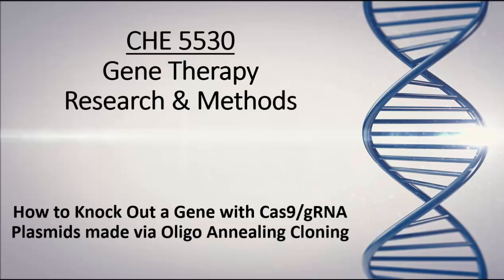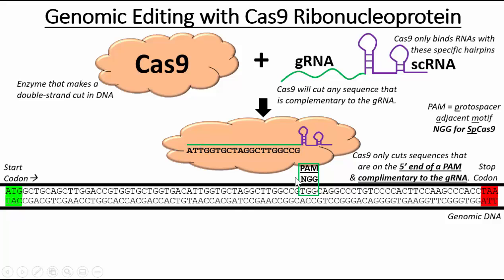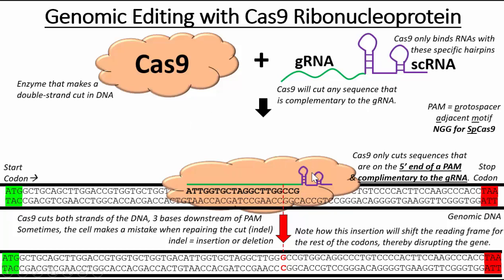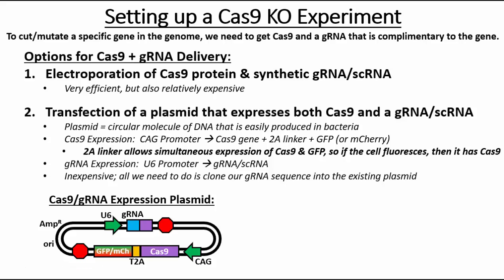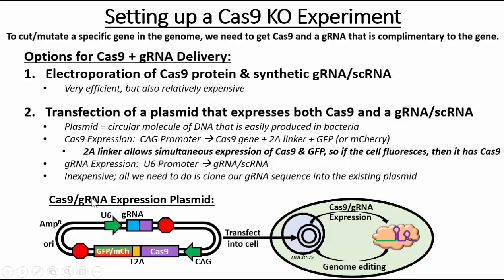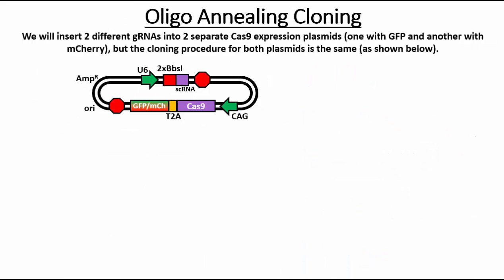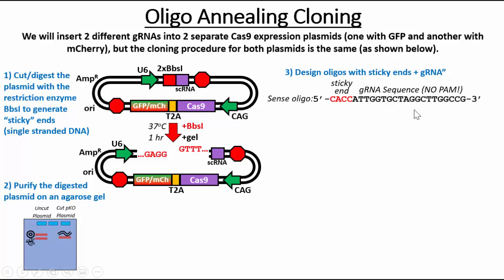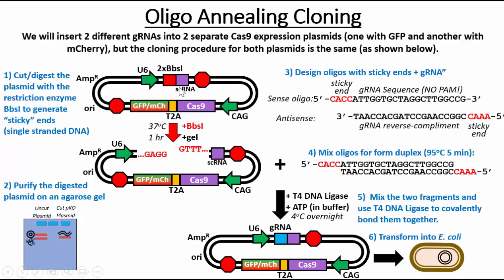Constructing Plasmids for Cas9/gRNA Expression and Knock Out Experiments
Overview of techniques used to modify a Cas9 expression plasmids with a new gRNA sequence that directs Cas9 to cut/mutate a target gene in the genome.